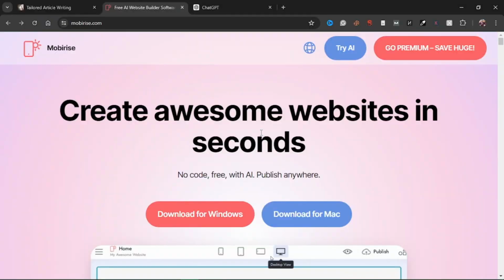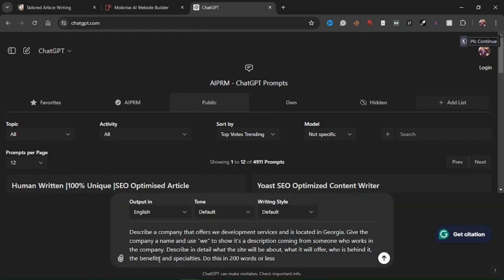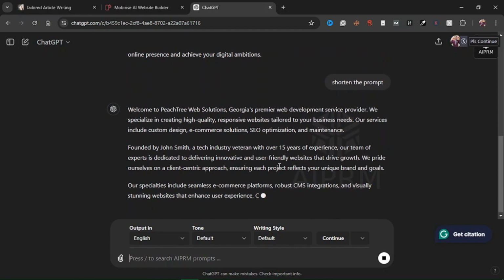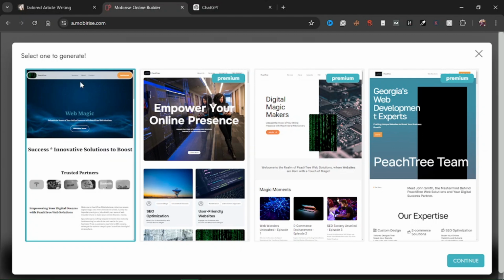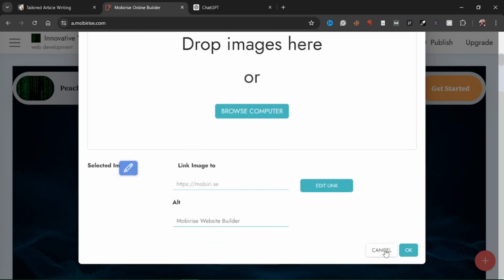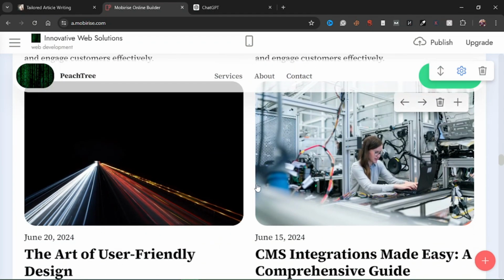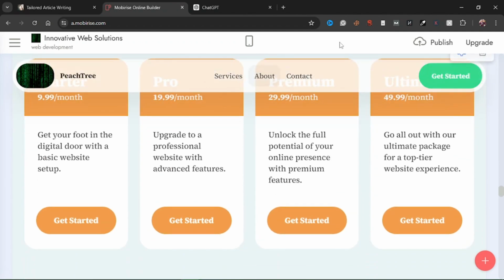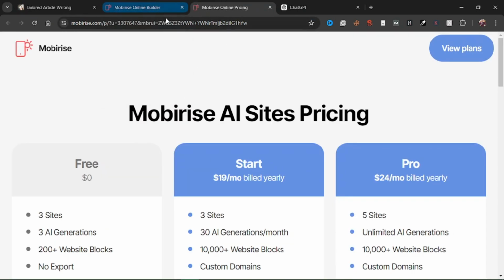Build a Website WITHOUT Coding! A Simple AI Tool for Anyone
Learn how to create a stunning website without any coding skills using Mobirise AI Website Builder! This revolutionary platform utilizes artificial intelligence to make web development easy for everyone.